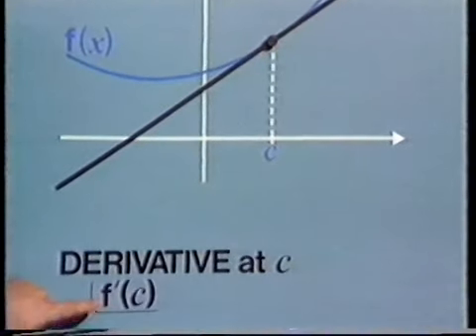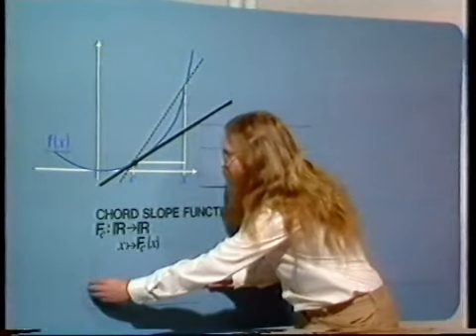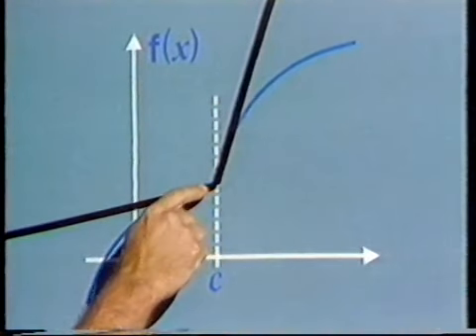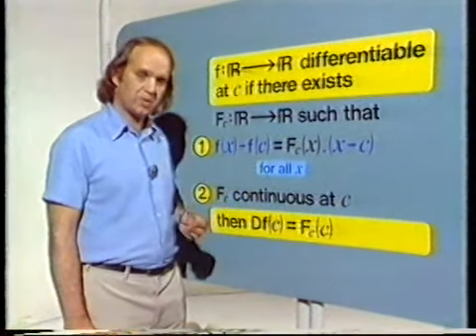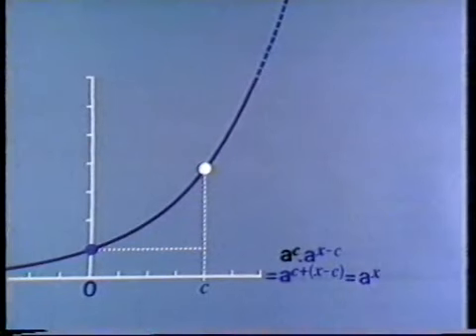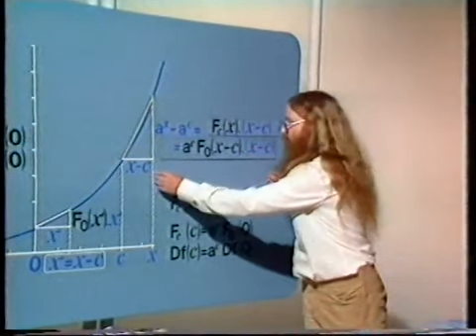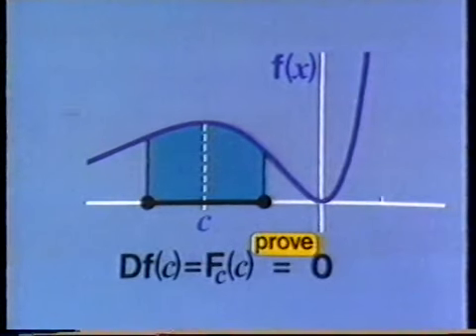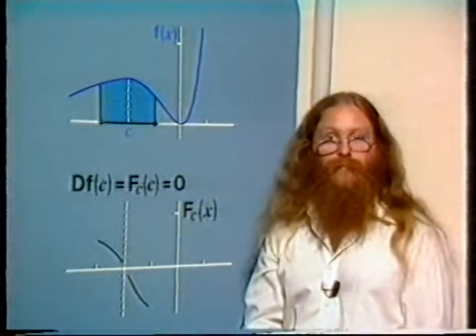M203 Analysis 4 TV18 The Derivative Intro to Pure Maths 1979